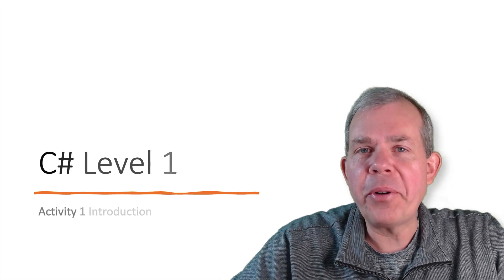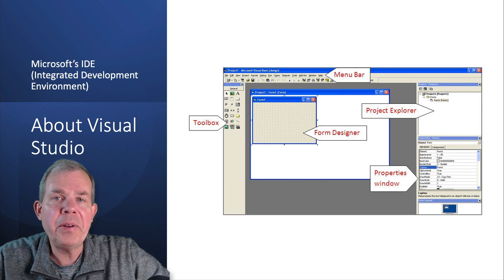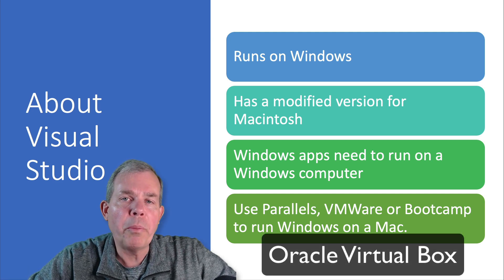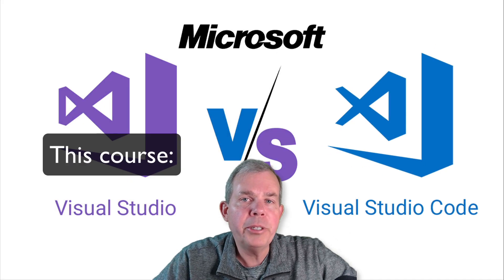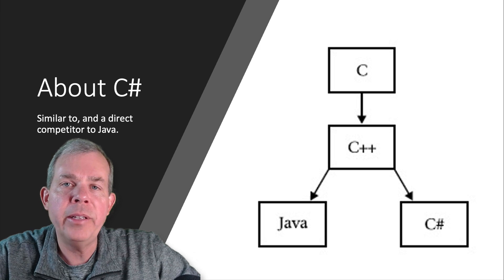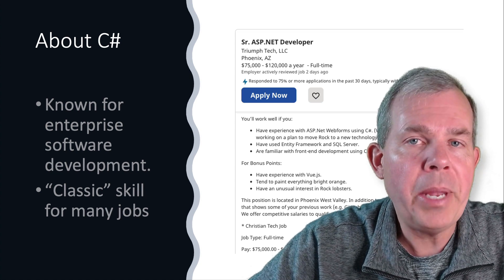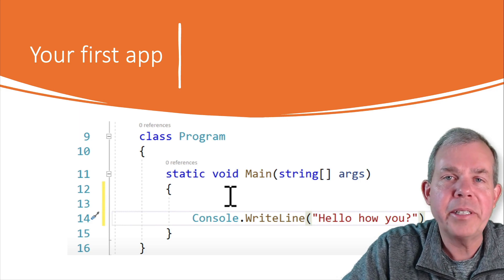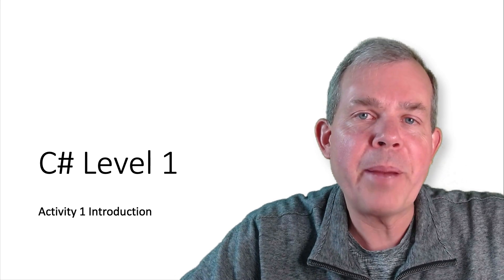C sharp course for beginners introduction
Let's learn how to program using Visual Studio and C#.  In this course we will create windows applications, learn how to manage data, display lists, create games and solve problems with computer code. This video provides a background on Visual Studio vs Visual Studio Code, what is C# and what types of applications we plan to create together.